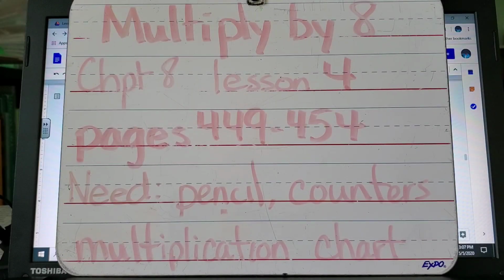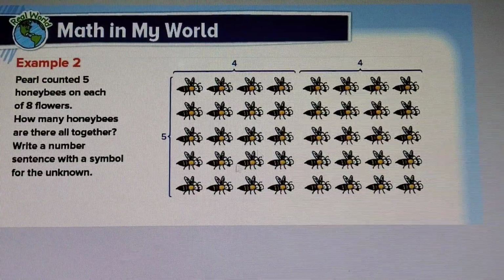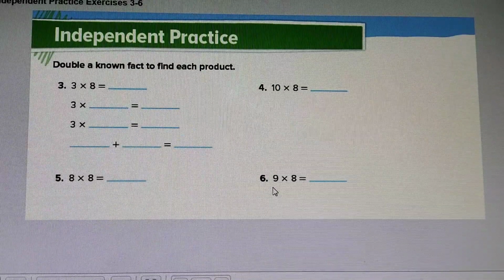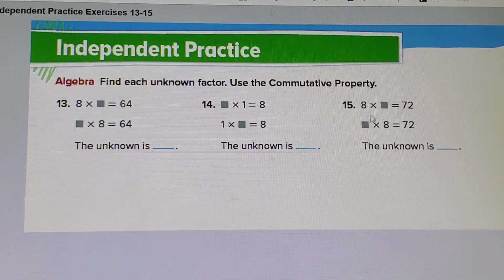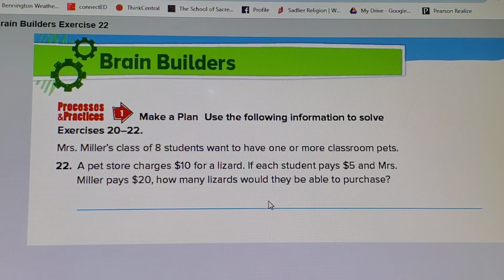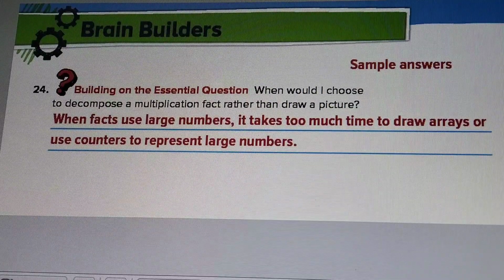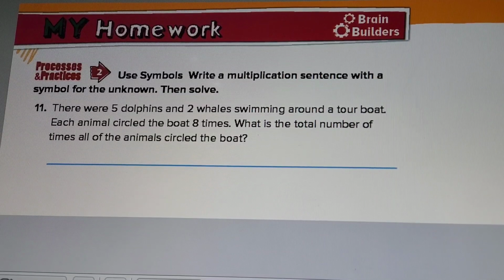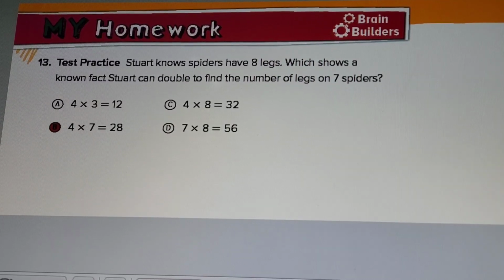May 5, 2020